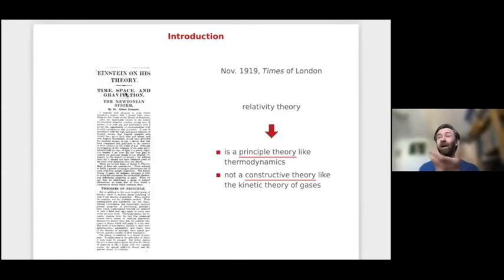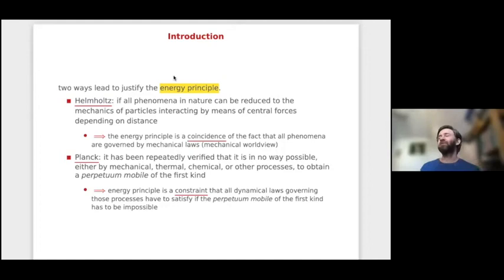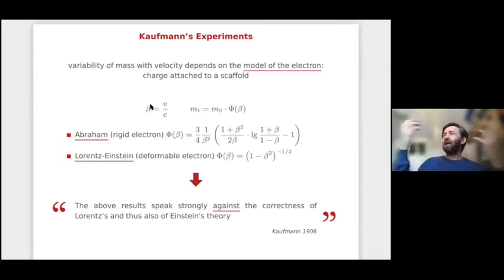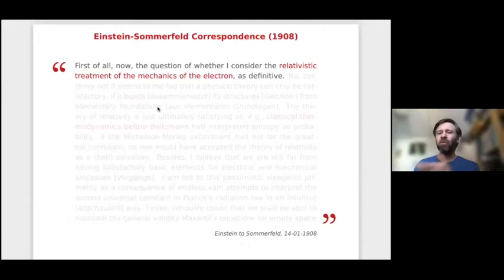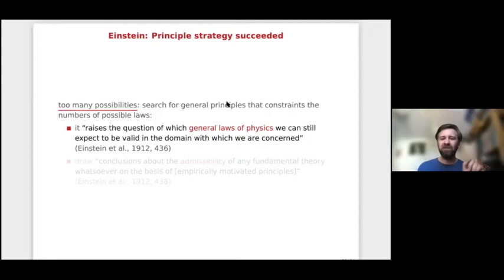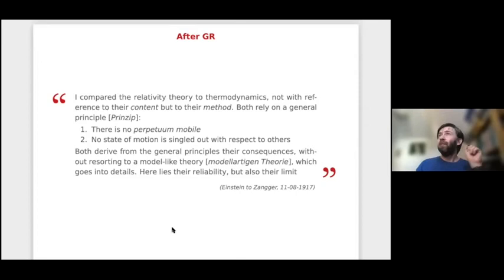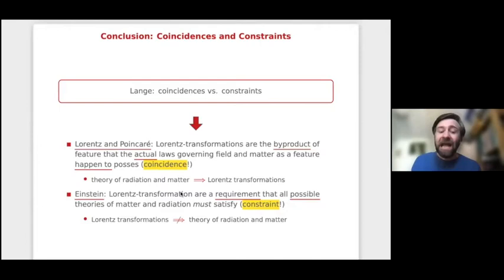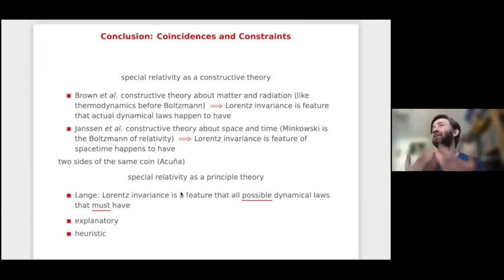Warsaw Spacetime Colloquium #13 - Marco Giovanelli (2021/04/23)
Title: Special Relativity as a Theory of Principles. Reflections On Einstein’s Distinction between Constructive and Principle Theories

Chair: Antonio Vassallo

Abstract: In a 1919 article for the Times of London, Einstein declared relativity theory to be a ‘principle theory,’ like thermodynamics, rather than a ‘constructive theory,’ like the kinetic theory of gases. Over the last decades, Einstein’s distinction has attracted considerable attention. Philosophers have often considered it as Einstein’s fundamental insight into the nature of spacetime, historians as an unoriginal variation on the 19th-century theme. The paper argues that both stances grasp only part of the truth. To understand Einstein’s “theories of theories” properly, one has to disentangle the two threads of its fabric. Einstein introduced at the same time (a) classification of existing theories (b) classification of strategies for finding new theories. Unlike the usual physical theories, special relativity, like thermodynamics, does not directly attempt to construct models of specific physical systems; it provides empirically motivated and mathematically formulated criteria for such theories’ acceptability. After his early success, Einstein became convinced that, in general, instead of directly searching for new theories, it is often more convenient to search for the formal conditions that constraint the number of possible theories. It is indeed using this strategy that Einstein achieved most of his successes. The paper concludes that these two aspects of Einstein’s principles/constructive theories distinction are best framed by resorting to the opposition between ‘byproducts’ and ‘constraints’ (Lange). For Lorentz and Poincaré, the Lorentz-transformations were a by-product of the actual laws governing field and matter, as a feature that they happen to satisfy. Einstein elevated such coincidence into a constraint, a requirement that all possible laws of nature must satisfy. From this perspective, the relativity principle is not a categorical statement about the real but a modal statement about the possible. In this sense, the paper will defend the characterization as special relativity as a “principle theory”—providing general constraints on laws or theories of whatever nature—rather than as constructive theory—either about the material structure of rods and clocks (Brown) or about the geometrical structure of spacetime (Janssen).
The Colloquium's goal is to provide a window into the state-of-the-art in the foundations of spacetime physics. It brings together top-level philosophers and physicists willing to share their current research with an international audience. The Colloquium is organized by the Philosophy of Physics Group at the International Center for Formal Ontology, Faculty of Administration and Social Sciences, Warsaw University of Technology.